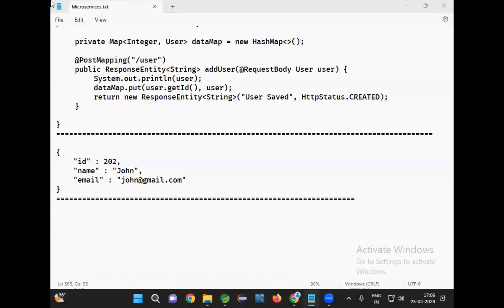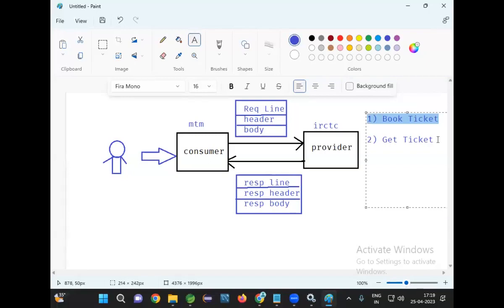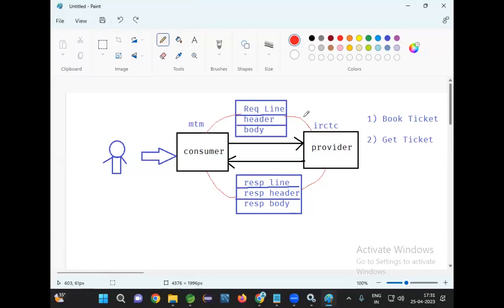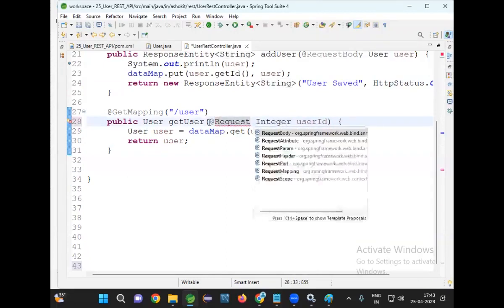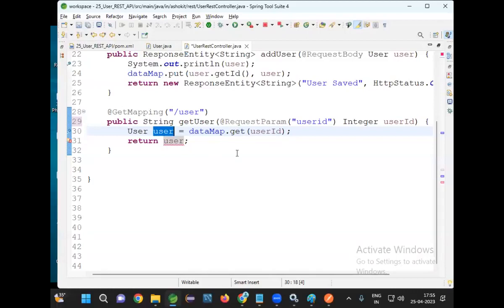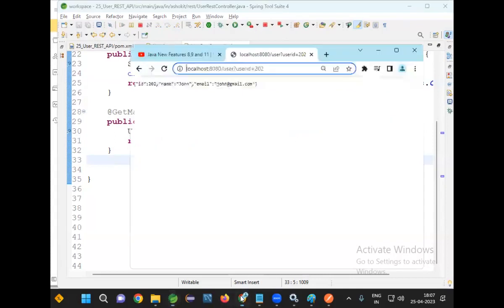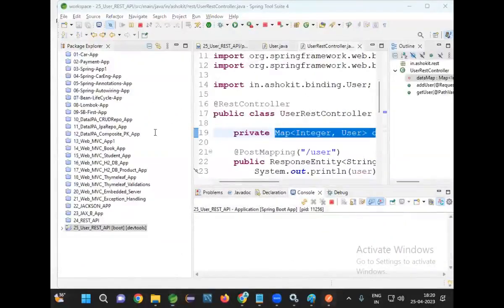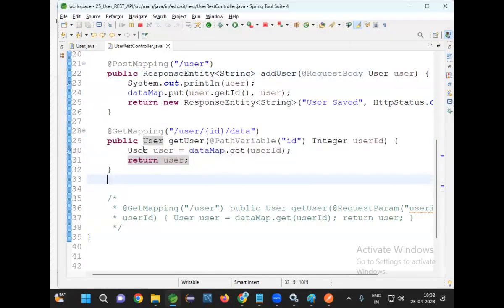DAY 6 | MICROSERVICES | ITWORLD